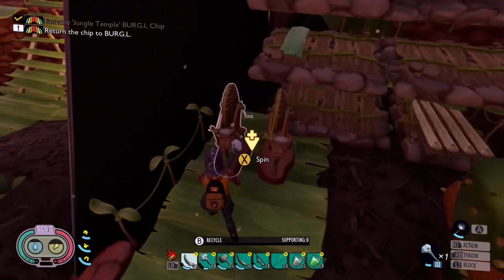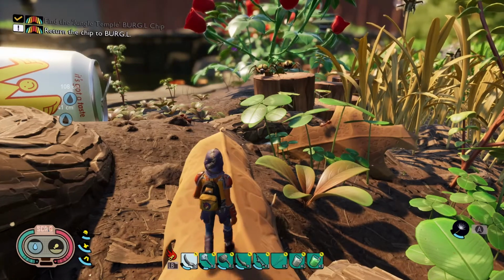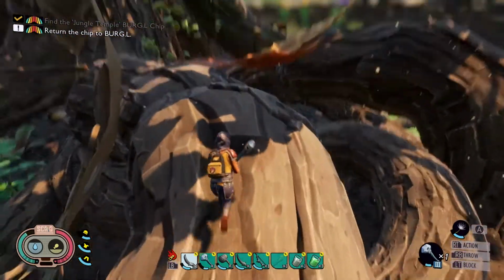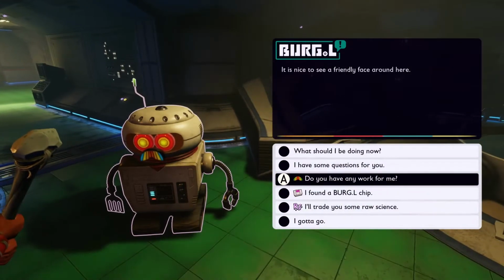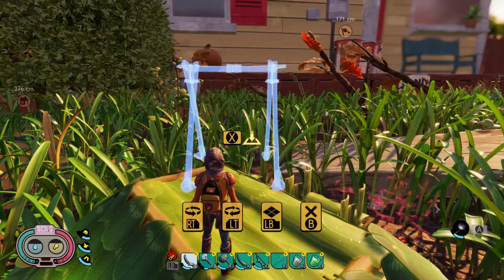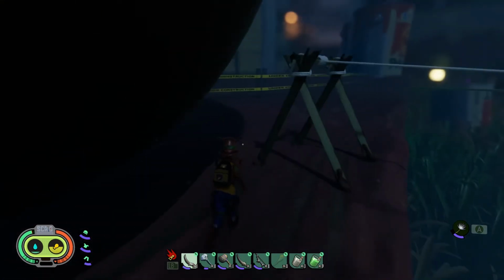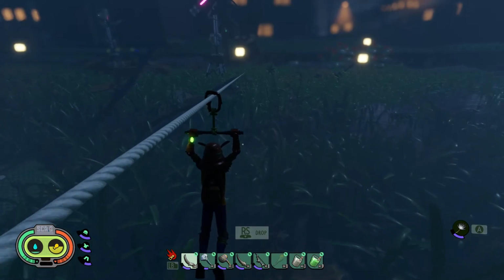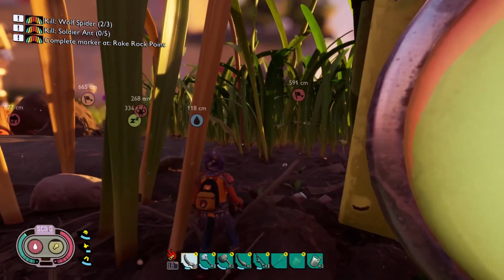Grounded - New Locations and Zipline Fun (Warning Spoilers)